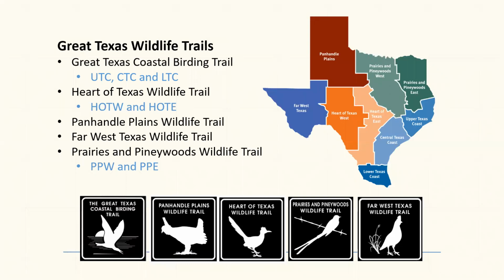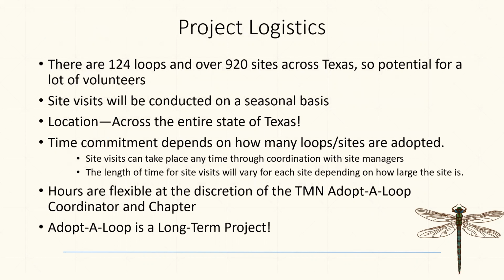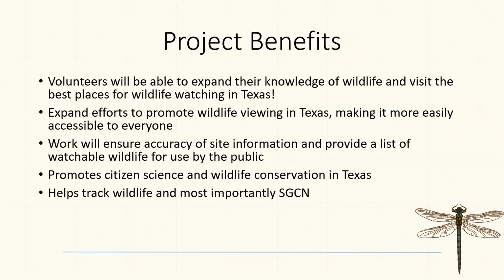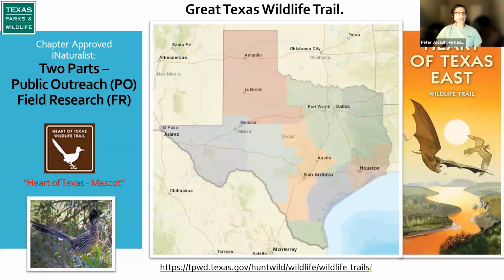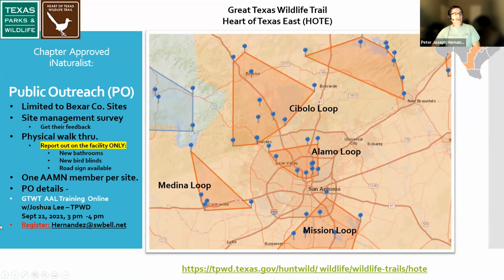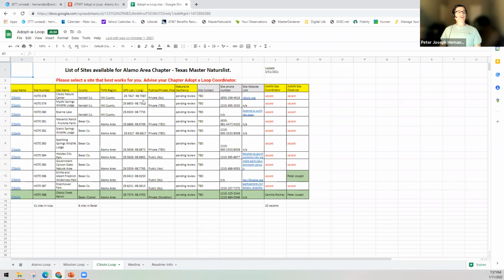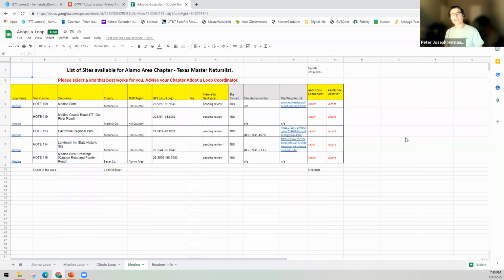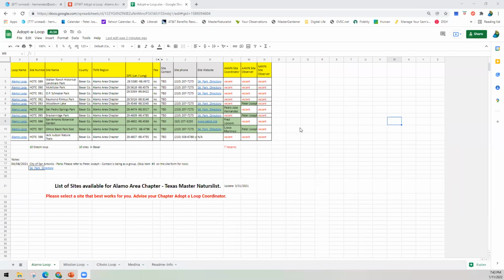Great Texas Wildlife Trails and Adopt a Loop (AAL) Program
Texas Parks and Wildlife's Great Texas Wildlife Trail (GTWT) consists of nine regions of Texas, which  consist of 124 trail loops with 920 viewing sites of both private and public lands. Texas Master Naturalists across the state have contributed via the  Adopt-a-Loop (AAL) program. In the Alamo Area Chapter we have 26 sites in Bexar County. Some of these sites you may be already volunteering, hiking, or nearby. Our speaker, Joshua Lee, will cover the site survey review process and how you can contribute to AAL field research hours either via eBird or iNaturalist.